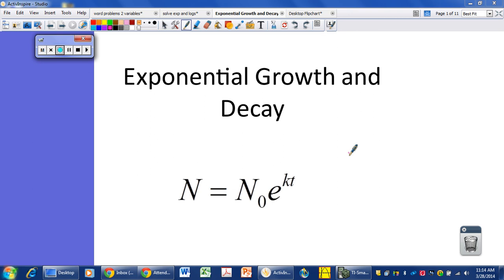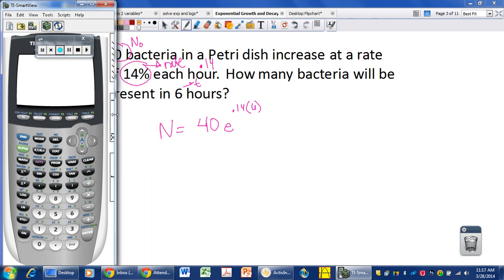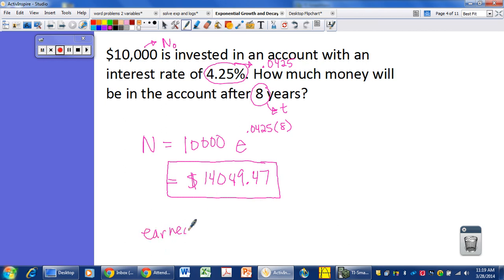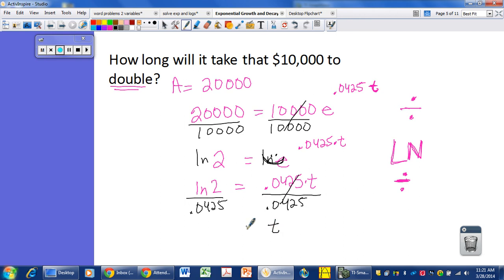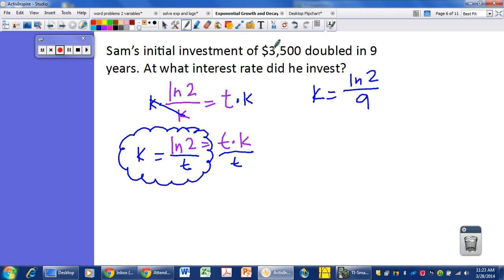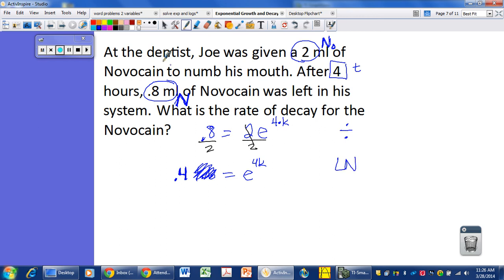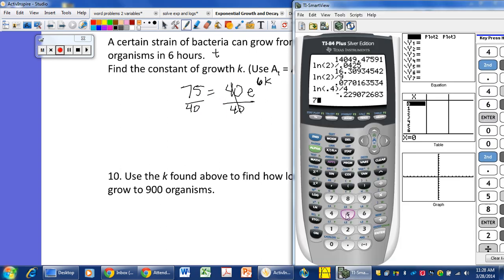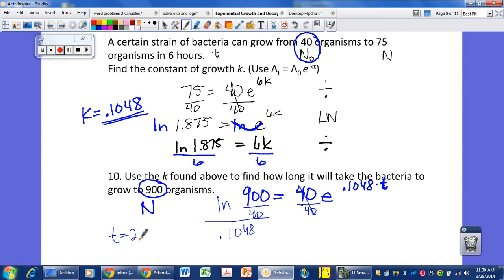exponential growth and decay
Using an exponential formula, word problems are solved for the growth constant, time, and future values.